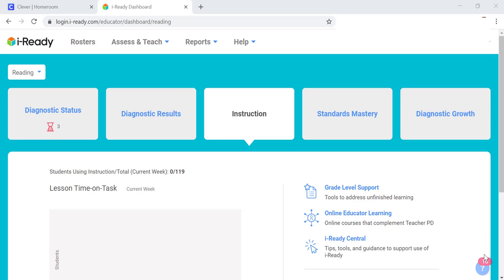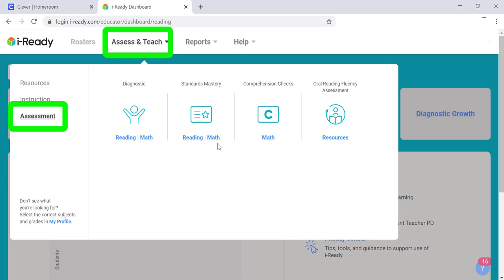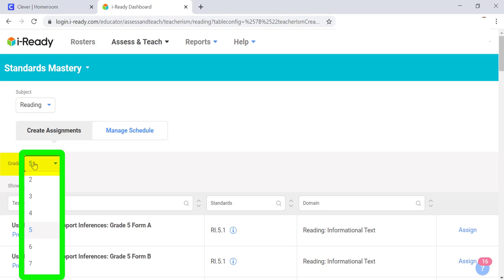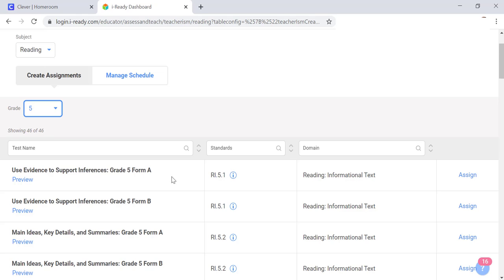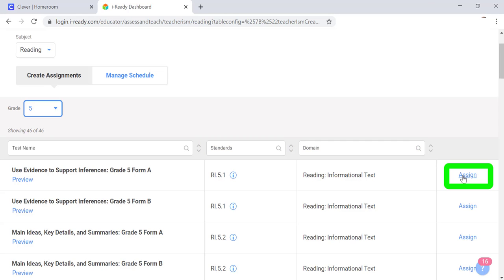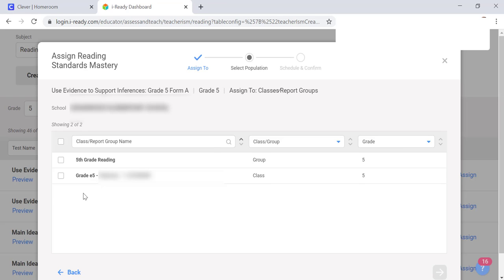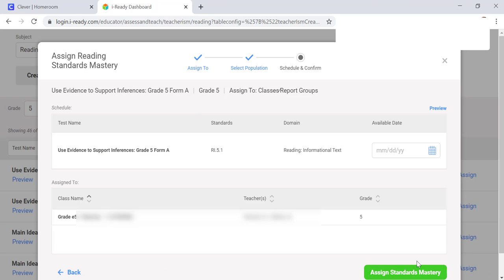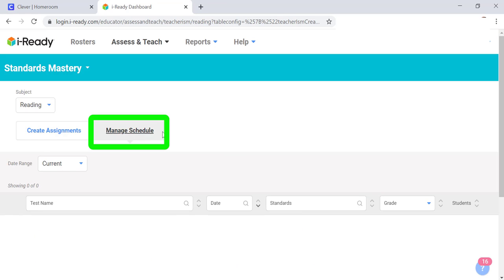iReady: Assigning a Standards Mastery Assessment (Teacher)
*If you do not have this option, talk with your site administrator about getting it set up.